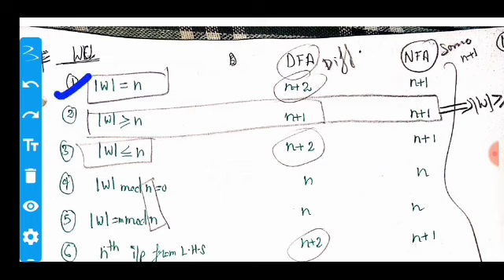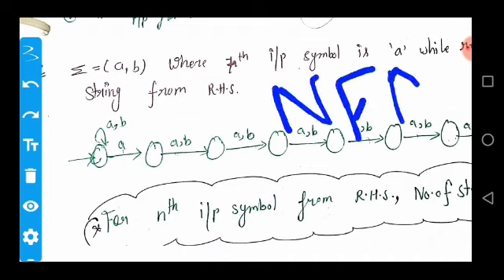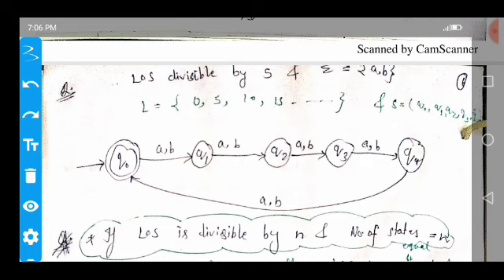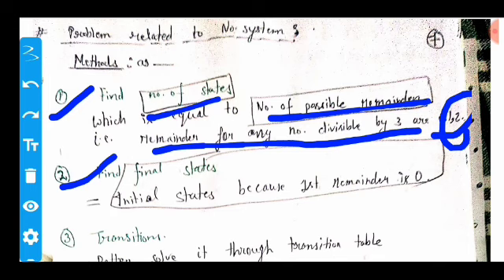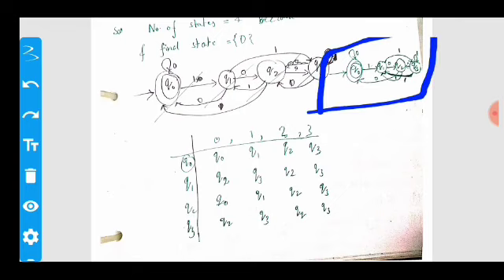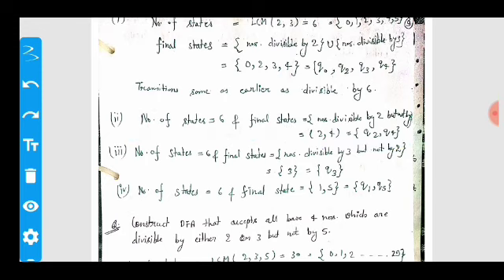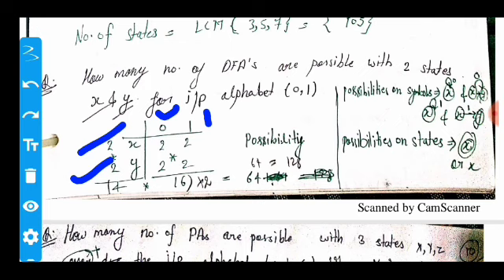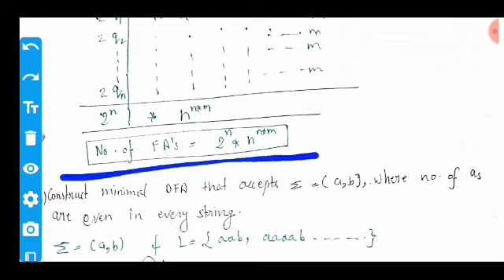TOC-Lecture-5:Tricks and GATE Important Questions of DFA and NFA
Hello,

    I am Nandani Sharma. I will provide various GATE Lectures and Tutorials   for IT /CS students on my   YOUTUBE channel IndiaGATE.

About the video: TOC-Lecture-5:Tricks and GATE Important Questions of DFA and NFA.